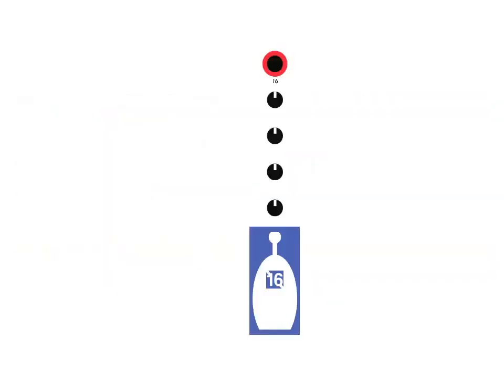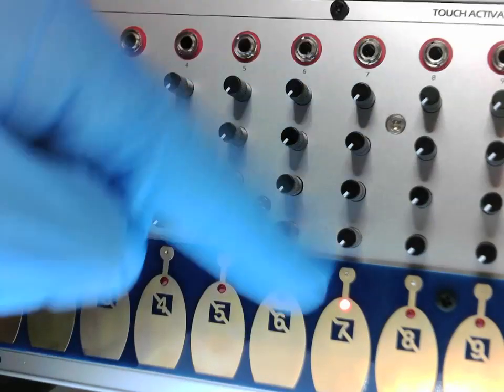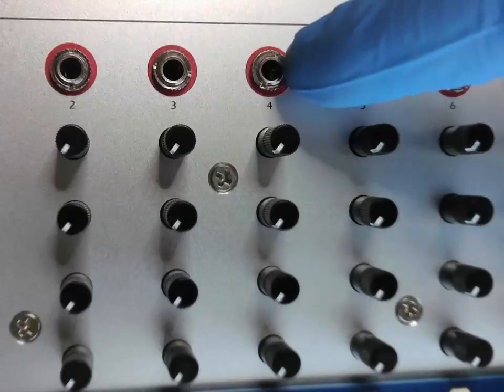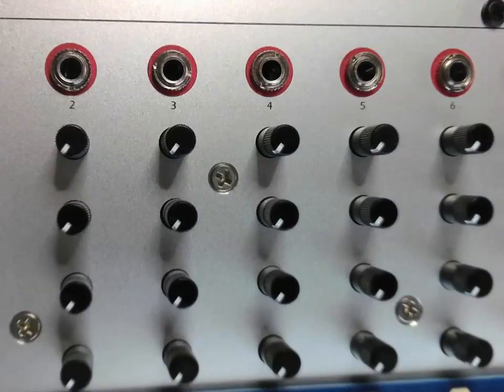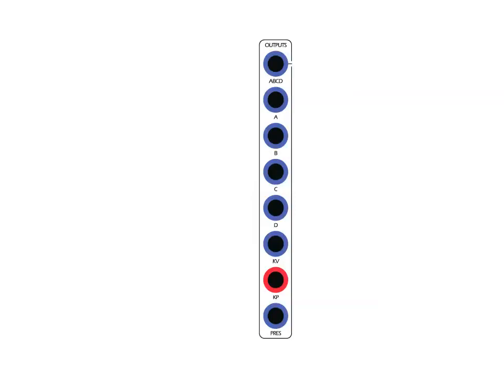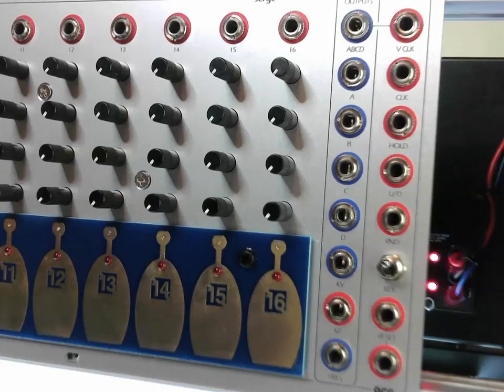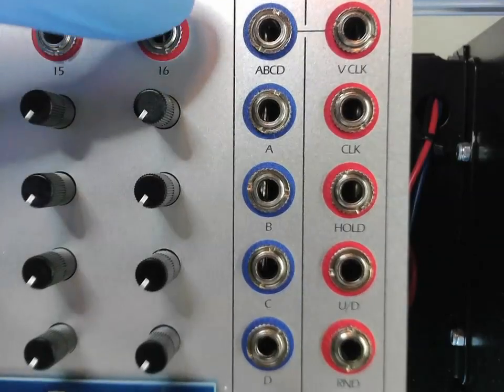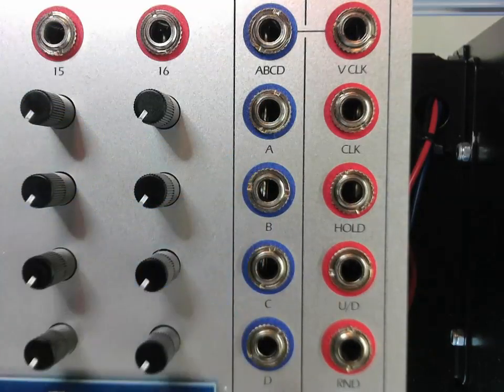ARC Serge TKB eurorack sequencer: Introduction (1/2)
The Serge Touch Activated Keyboard Sequencer is a versatile module for the creation and performance of control voltages.

ARC’s TKB is officially licensed from Serge Tcherepnin and is electronically identical to the original Serge Modular Music Systems TKB, circa 1979.

The TKB combines functions of a touch sensitive keyboard, voltage programmer, and sequencer.  This video is an introduction to familiarize ourselves with the panel controls and jacks.